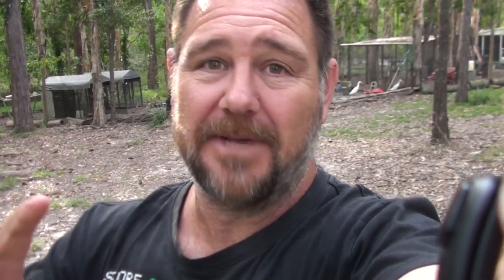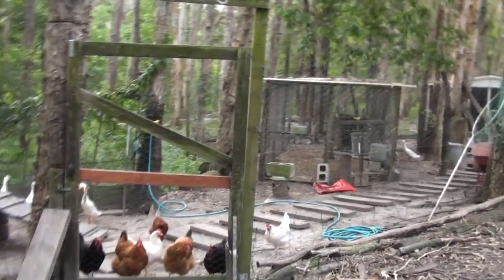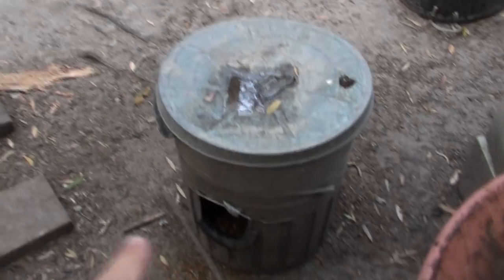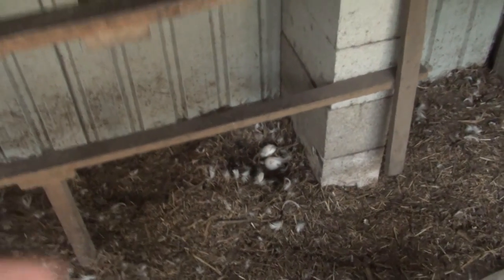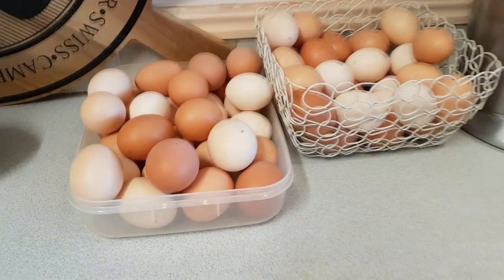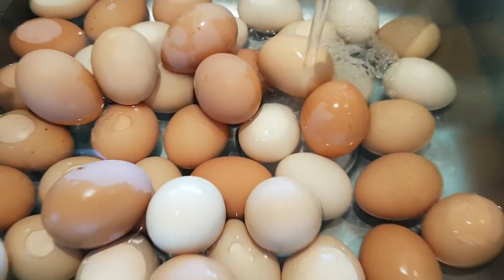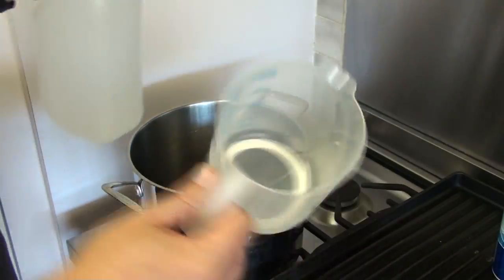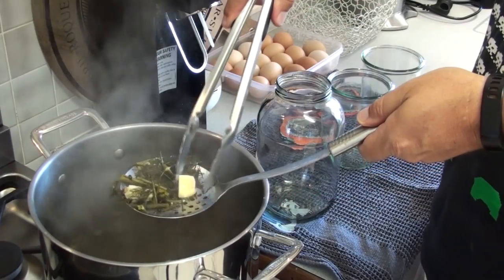Pickling a Glut of Chicken Eggs Recipe Back From Vacation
This video explains how I managed our animals (poultry) whilst we were away on vacation/holiday and also my recipe on how to pickle a glut of chicken eggs to preserve them.